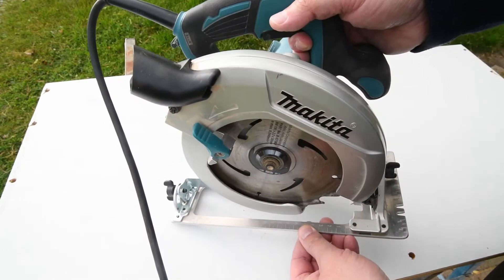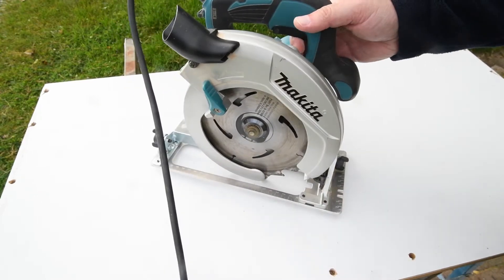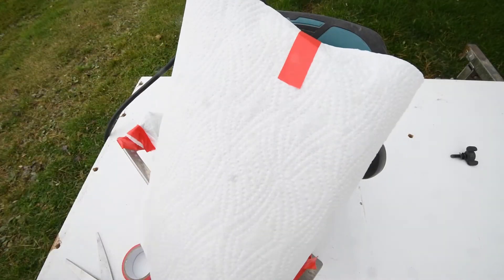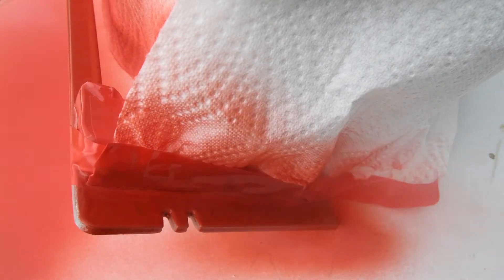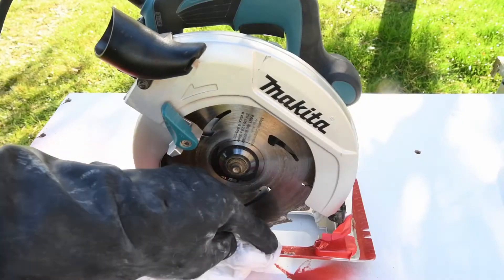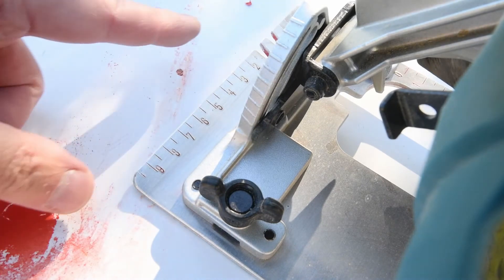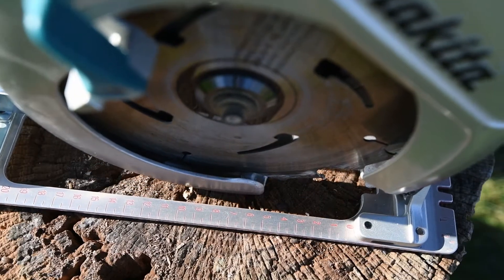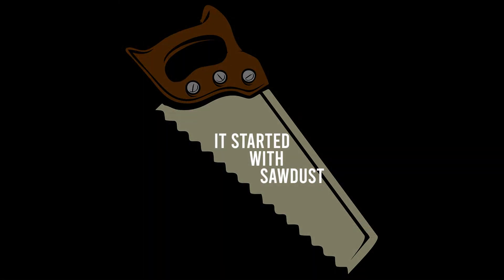Makita hack - circular saw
Lil' trick that can enhance the productivity on the job site.